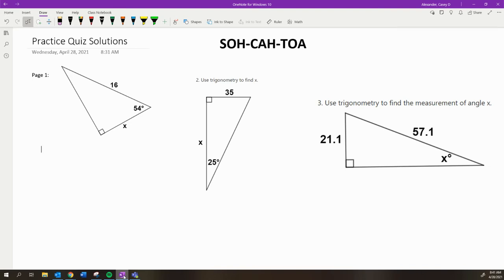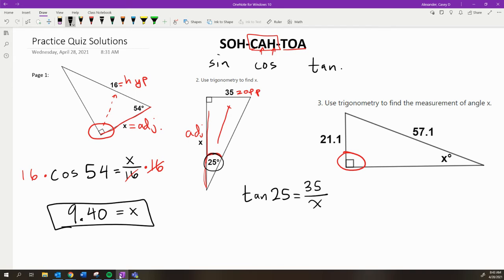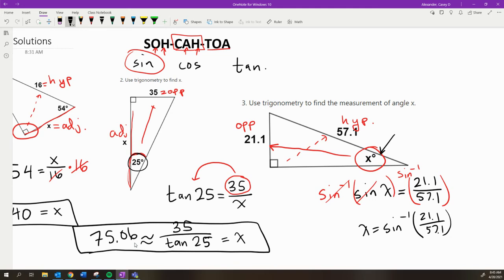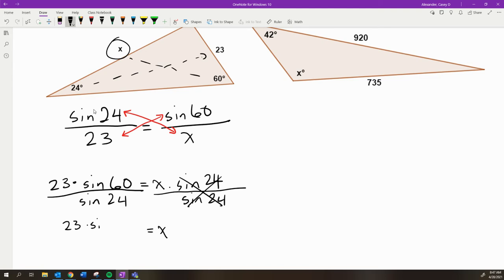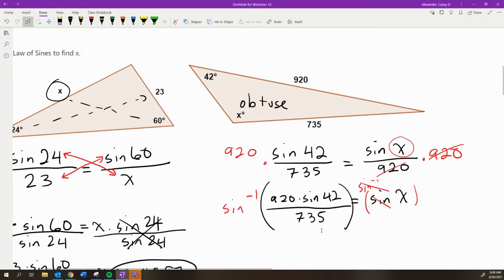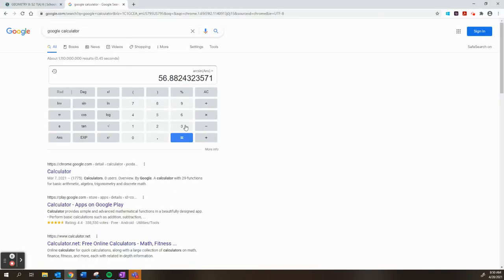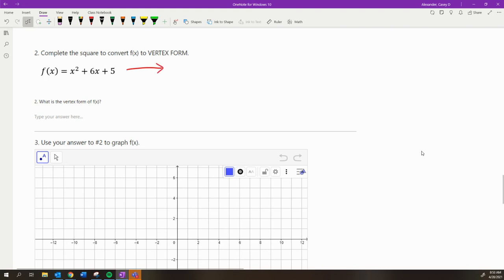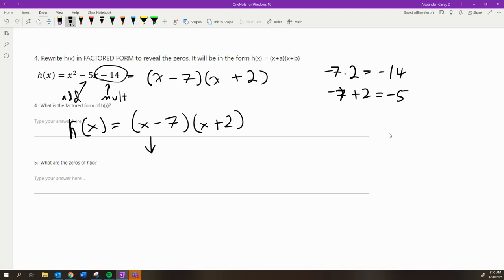Trig Practice Quiz Solutions